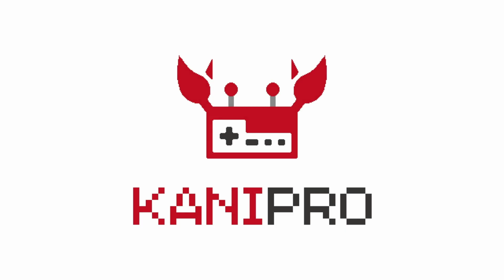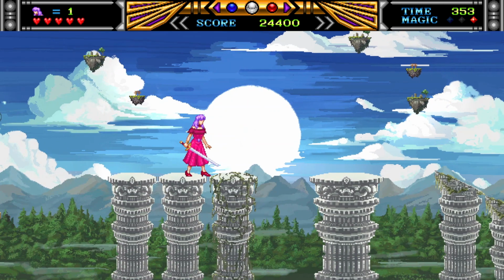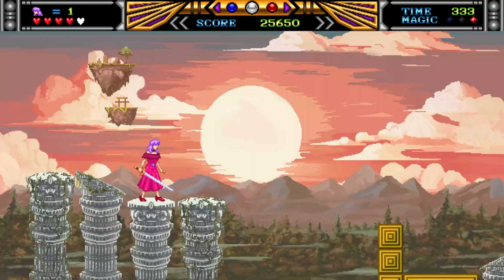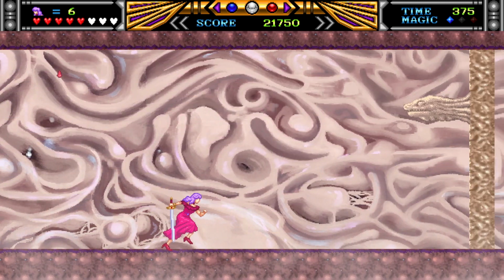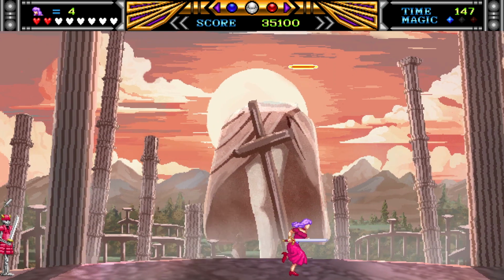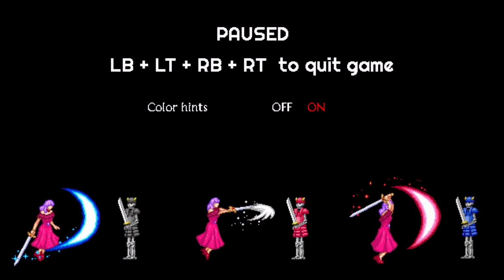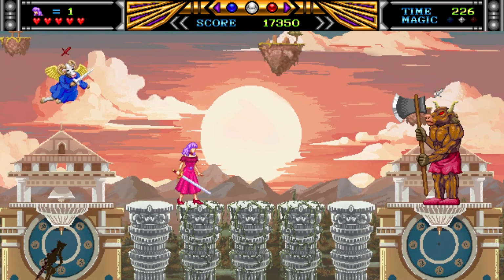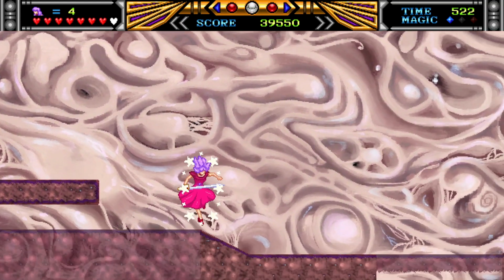Violet Wisteria Review